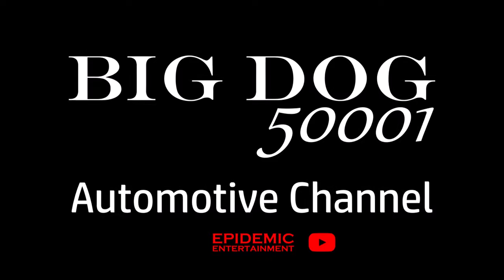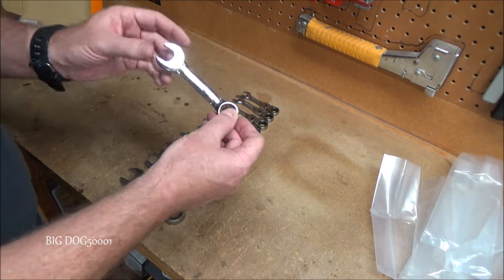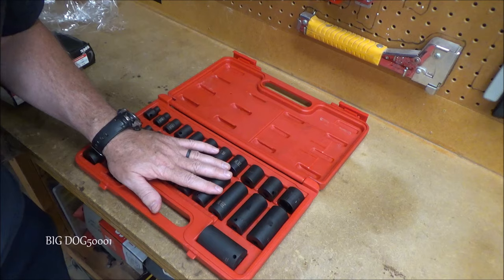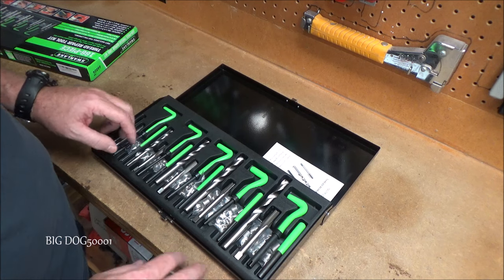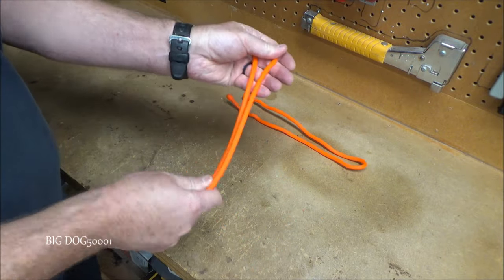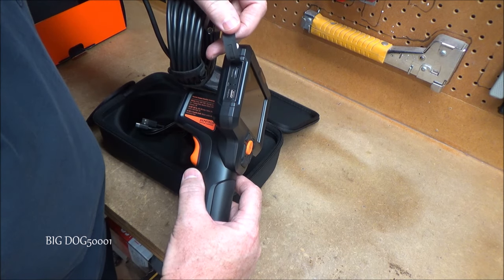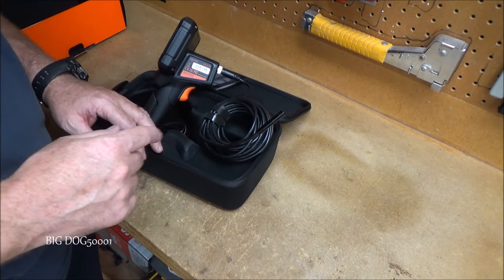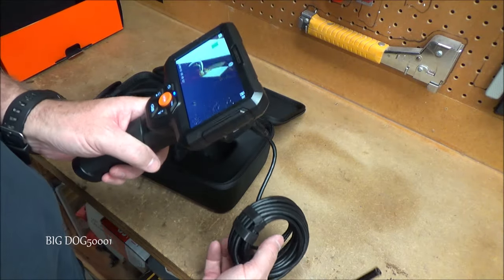Tools! Episode 2401 - Featuring GearWrench, Sunex Tools and More!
Tools! Episode 2401 - Featuring GearWrench, Sunex and More!  In this video I will show some new tools from Sunex, GearWrench, Depstech and more!  Tool review videos.  Tool Haul videos.  New tool videos.  Enjoy!

*Tools*
GearWrench Stubby Wrenches 9550
Sunex SAE Impact Sockets 3325
Swanlake Thread Repair Kit 66024
Gear Tie
Depstech Endoscope DS500

00:00 Introduction
00:10 GearWrench Stubby Wrenches
02:21 Sunex Impact Sockets
04:07 Swanlake Thread Repair Kit
05:57 Gear Ties
07:39 Depstech Endoscope
12:40 Final Thoughts